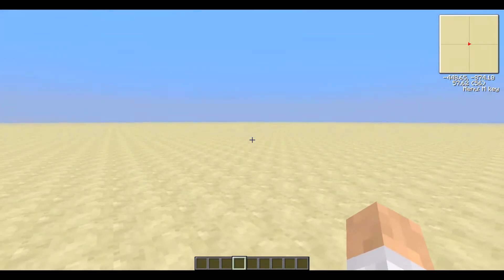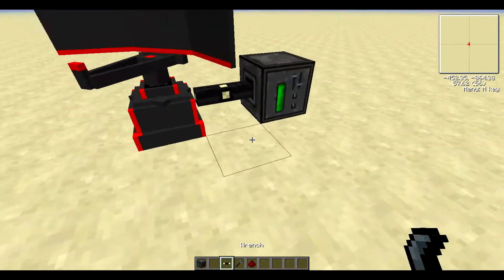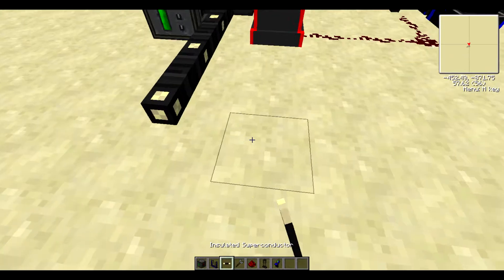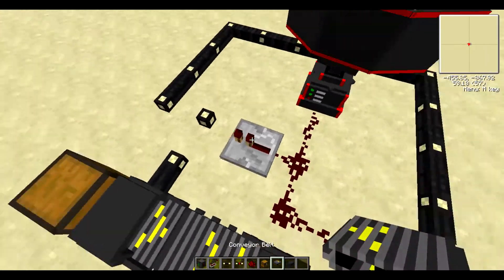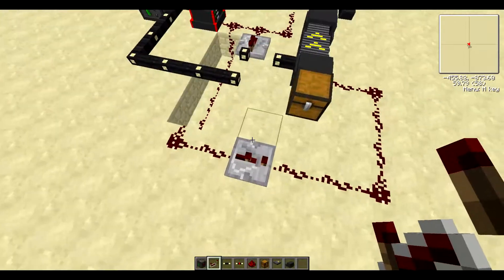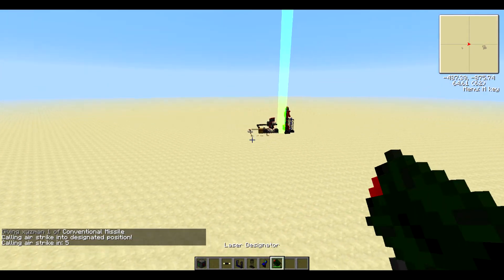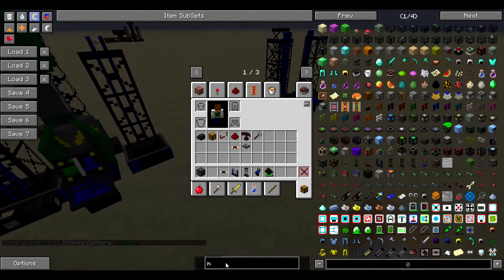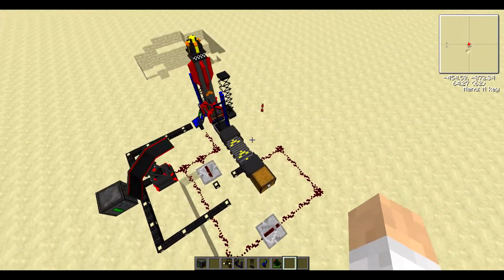Voltz: How to make a automatic firing and reloading anti-missile defence system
Join the voltz server I play on! Voltz.idreamservers.com